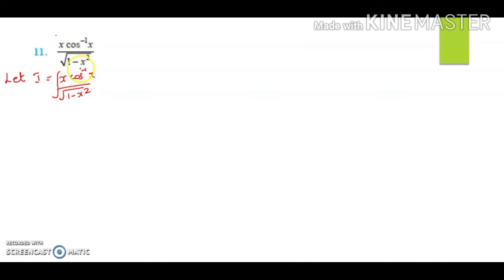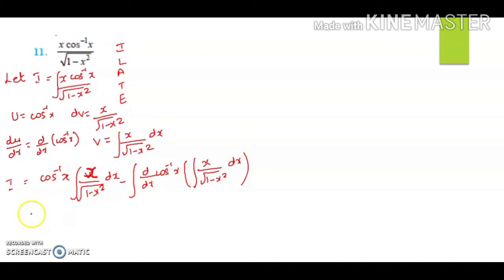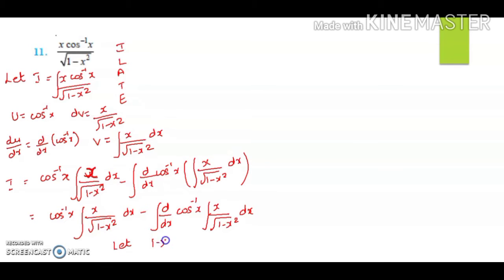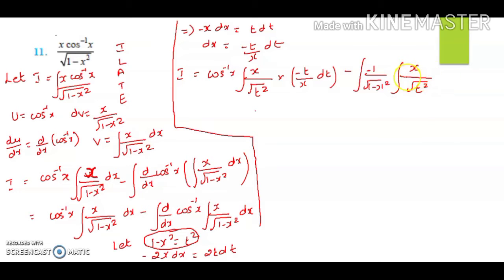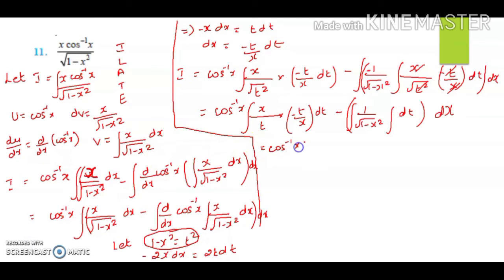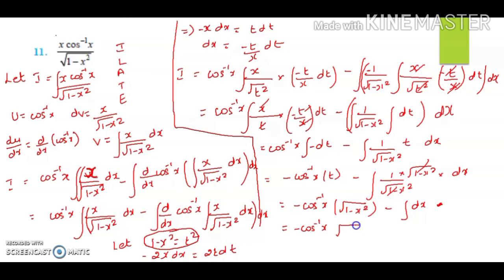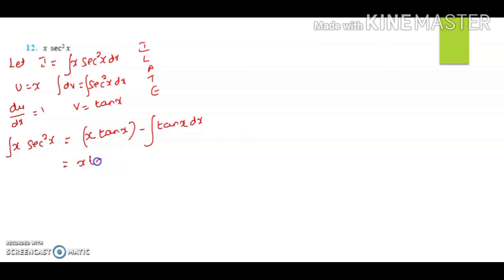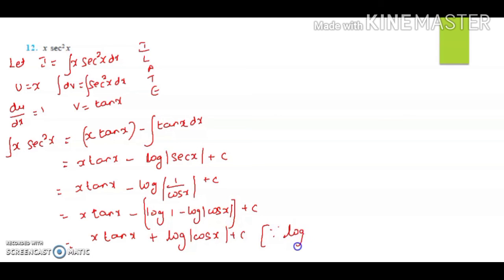NCERT12THMATHS CBSE12THMATHS INTEGRALCALCULAS EX7.6SUMS11,12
NCERT12THMATHS CBSE12THMATHS INTEGRALCALCULAS EX7.6SUMS11,12 is explained in a perfect way.